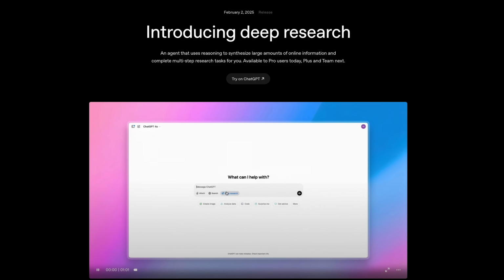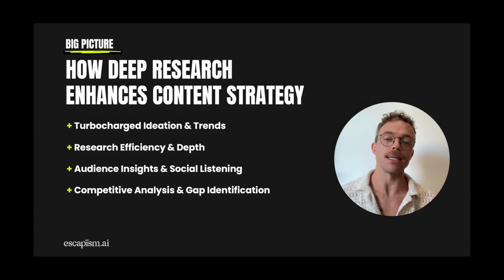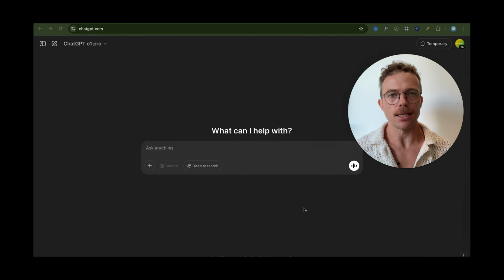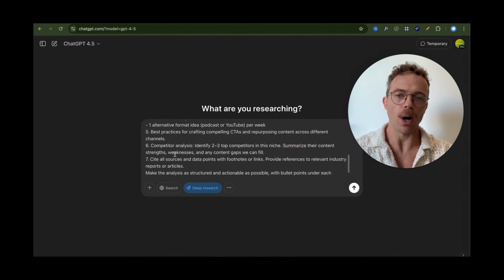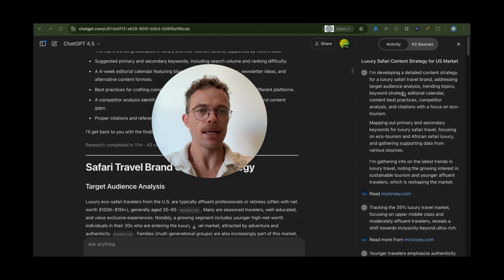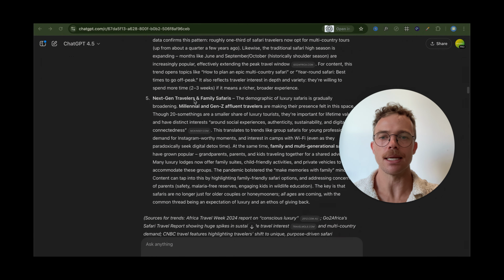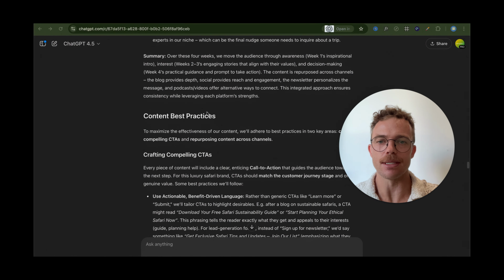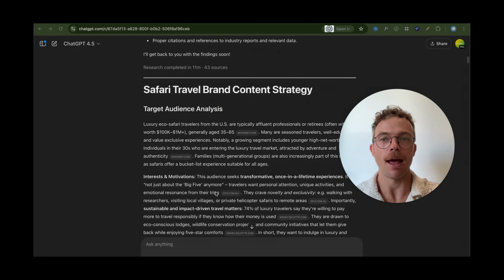How to Use OpenAI Deep Research to Build a Winning Content Strategy ✨ ChatGPT Deep Research Open AI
Join our free community to unlock your creative potential as a content creator and thrive in the age of AI

How to use OpenAI Deep Research to build a winning content strategy

*Deep Research prompt in the comment

Ever wish you could snap your fingers and instantly have a complete, data-backed content strategy ready to implement? In this video, I'll show you exactly how to leverage OpenAI Deep Research—a powerful feature embedded within ChatGPT Pro—to effortlessly uncover fresh content ideas, deeply analyze your audience, and map out an entire content creation plan quicker than ever.

Whether you're a blogger, podcaster, digital marketer, or simply interested in AI-powered content creation, Deep Research acts as your personal AI-driven insights assistant, meticulously sifting through heaps of online data so you can zero in on crafting engaging, impactful content.

We'll dive deep into the core benefits of integrating AI-powered content into your content strategy for 2025 and beyond, ensuring you're always ahead of digital marketing trends.

I'll share actionable marketing tips with AI designed specifically to help you rank higher on Google and social platforms, showcasing exactly how to identify and tap into low-competition, high-volume keywords using keyword research AI.

Additionally, you'll discover how Deep Research for content strategy makes it easy to spot emerging trends, analyze audience behaviors, and conduct thorough competitor analysis—all achievable through simple, targeted prompts.

Throughout the video, I'll provide a comprehensive Deep Research walkthrough filled with real-life examples of how the ChatGPT o1 model can elevate your content game to unprecedented levels. Whether you're looking for AI SEO optimization techniques, seeking to automate your content marketing, or aiming to enhance your overall AI marketing strategy, this ChatGPT tutorial covers it all.

If you're ready to say goodbye to guesswork, embrace content marketing automation, and want a straightforward method to supercharge your content planner AI, then you're in the right place. Jump in and transform how you strategically plan, produce, and optimize your content using OpenAI Deep Research and escapism.ai. Get ready to experience next-level escapism by streamlining your content strategy and enjoying more creative freedom than ever before.